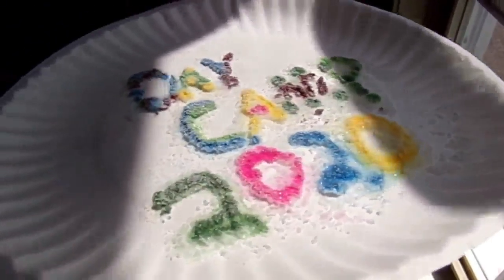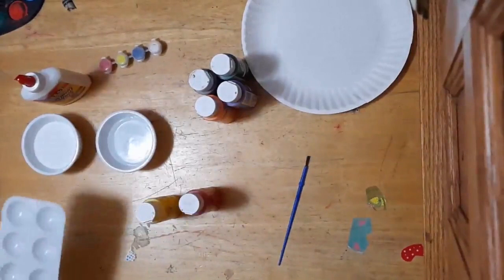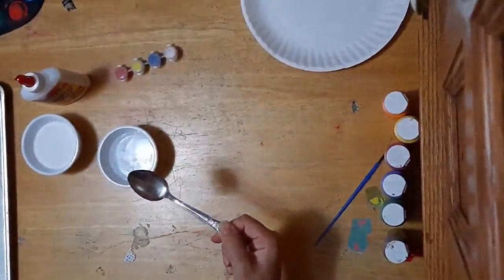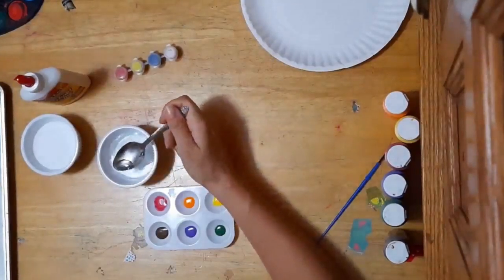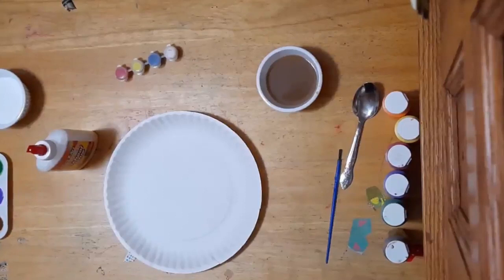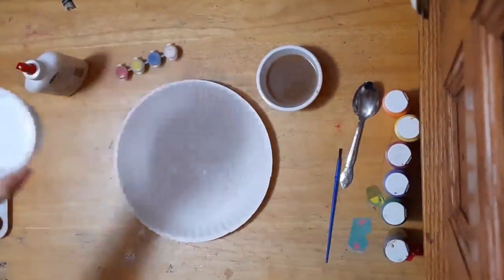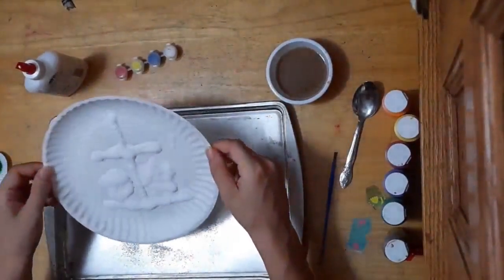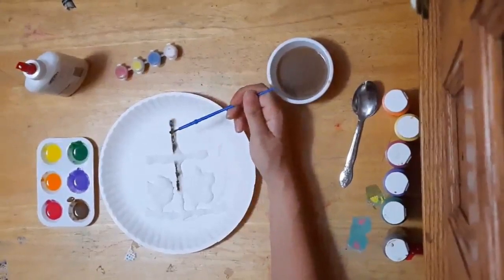Day 4 - Craft - Salt Painting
Hannah Swenson leads the campers in making creative salt painting.